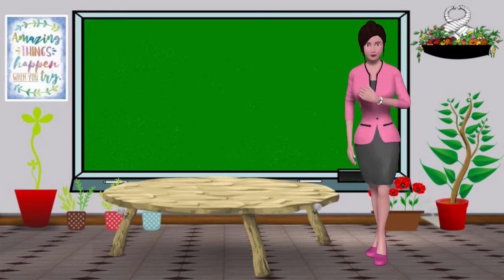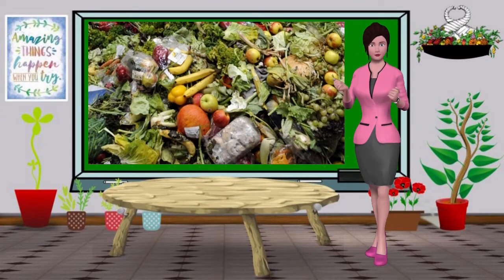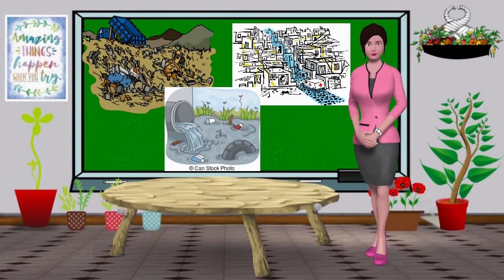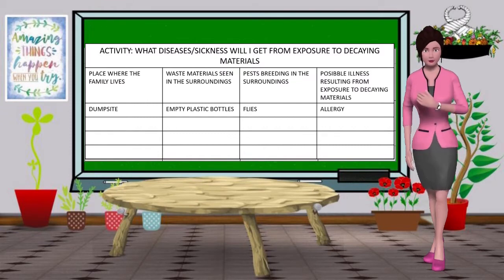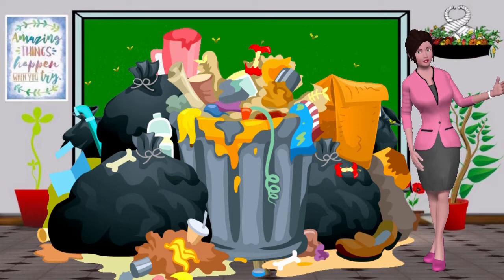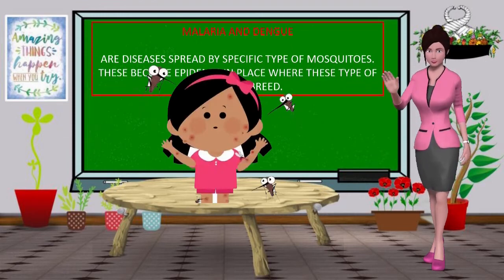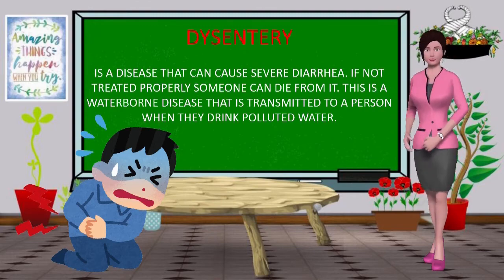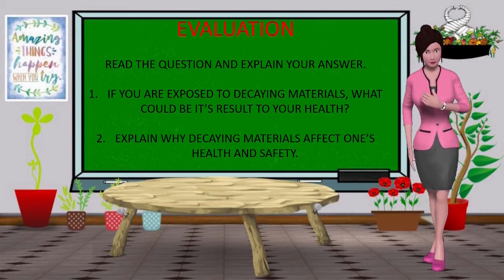Lesson 4 Diseases Sickness Resulting From Exposure To Decaying Materials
Objectives:
1. Identifying the diseases/sickness that may result from exposure to decaying materials.
2. Describing the diseases/sickness that may result from exposure to decaying materials.